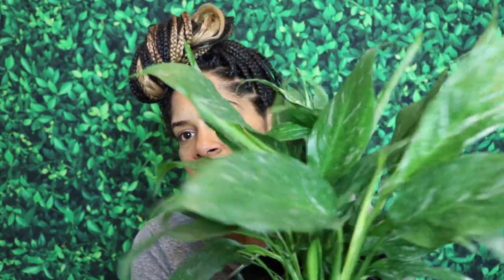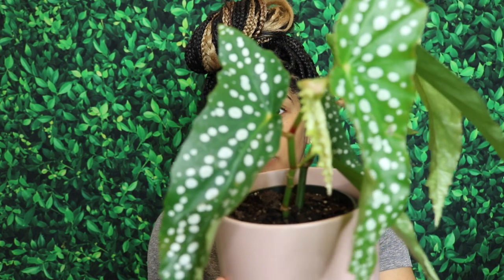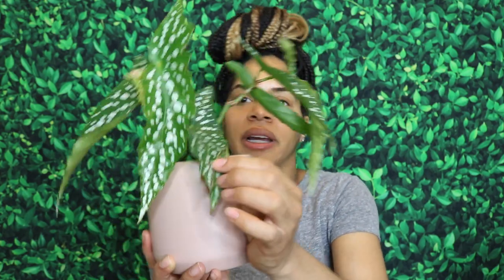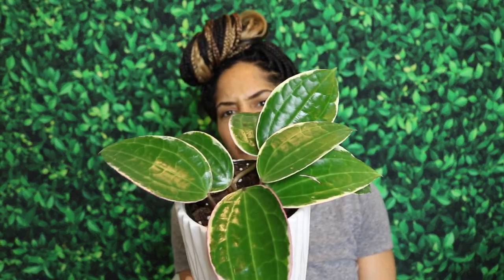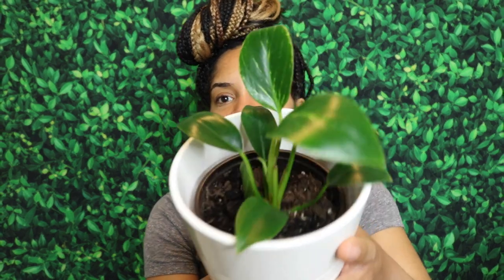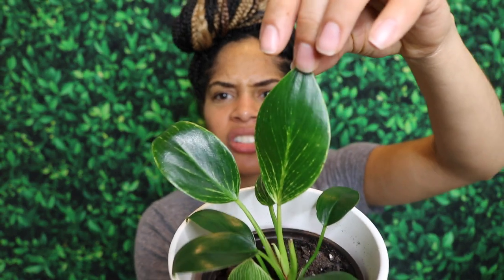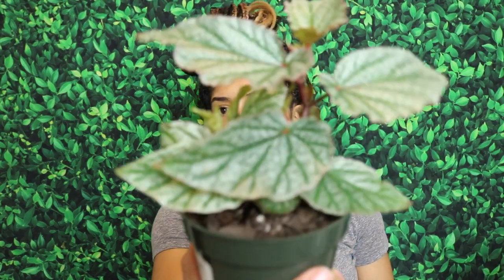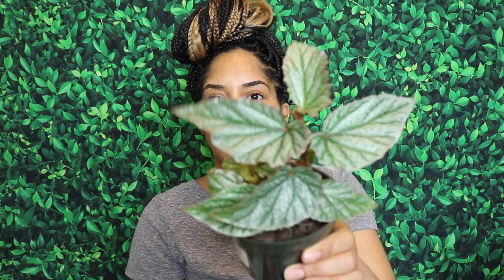Rare Houseplant Haul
Enjoy loves! Hope you enjoy my rare house plants haul! These plants were super beautiful!!!
Hope you are safe out there!